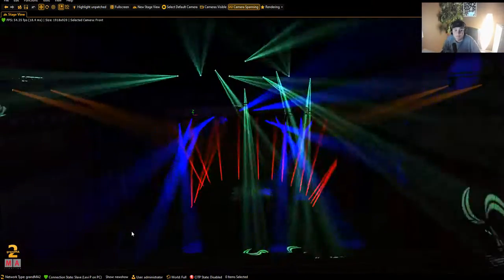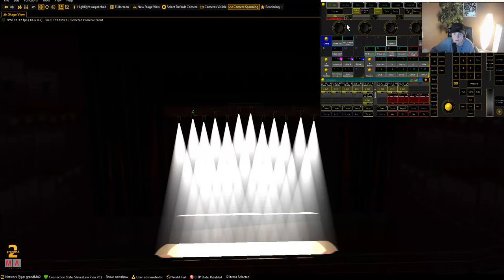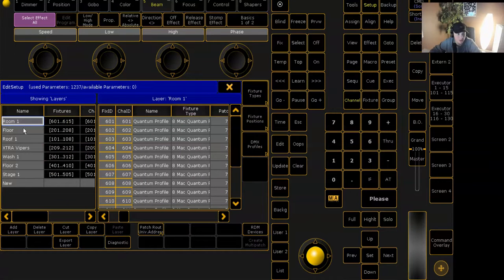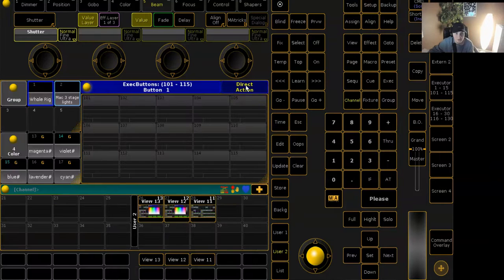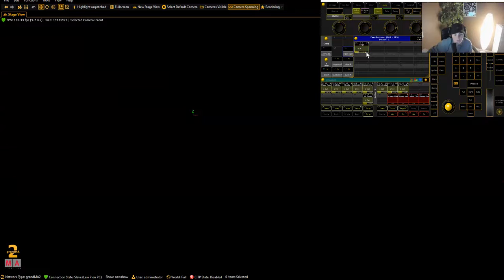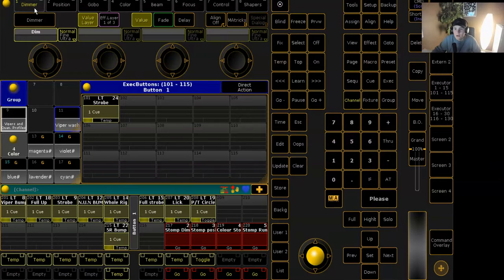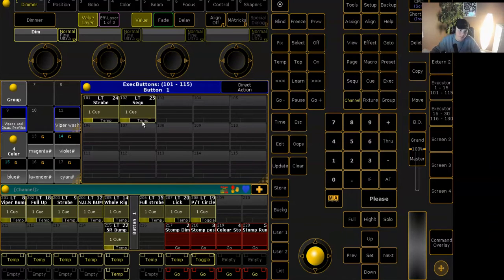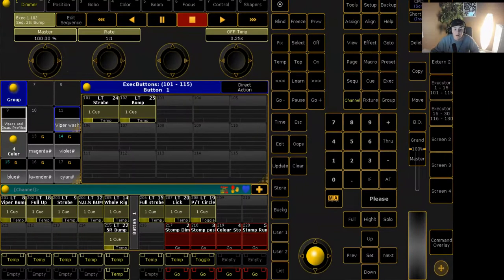Getting Stared on Granma onpc - Making temps and toggles - PT 2